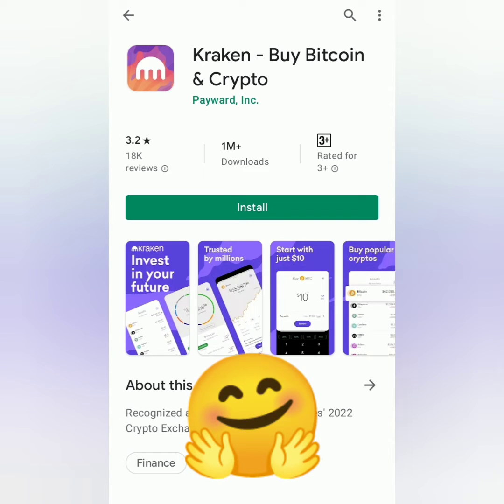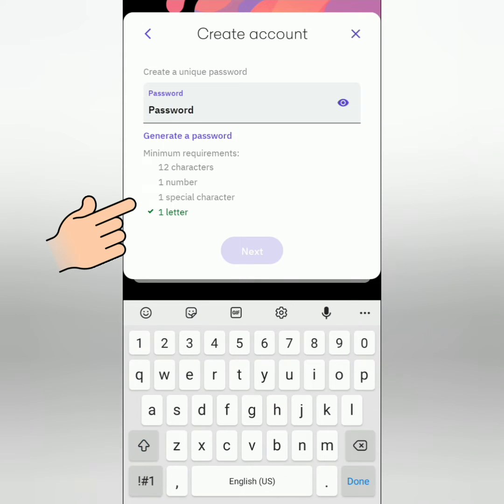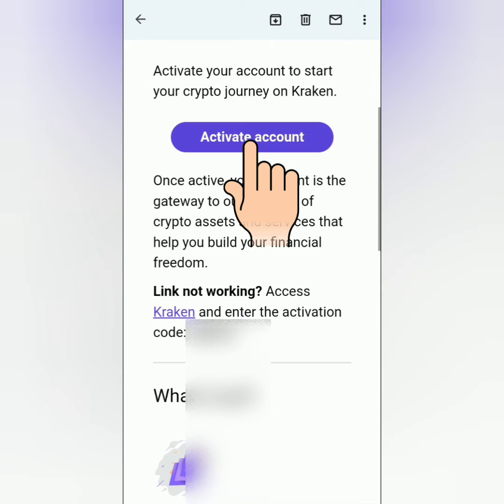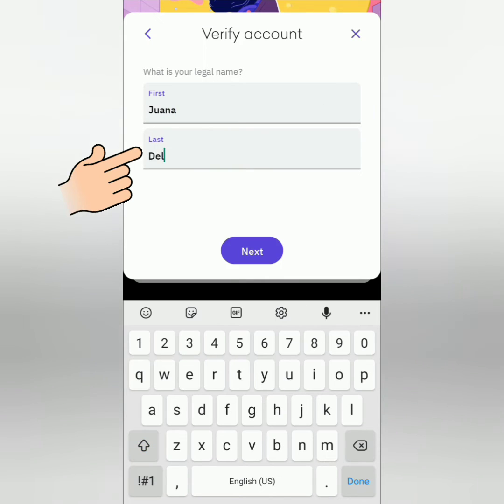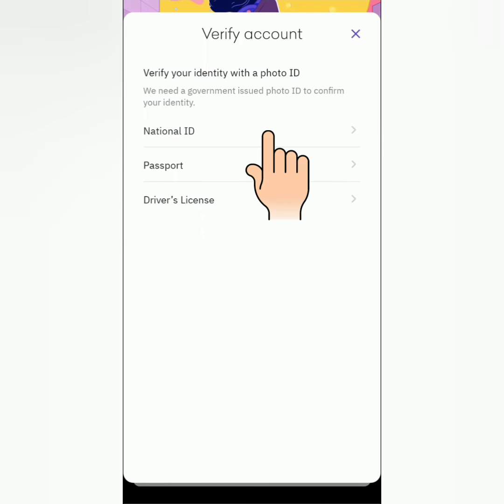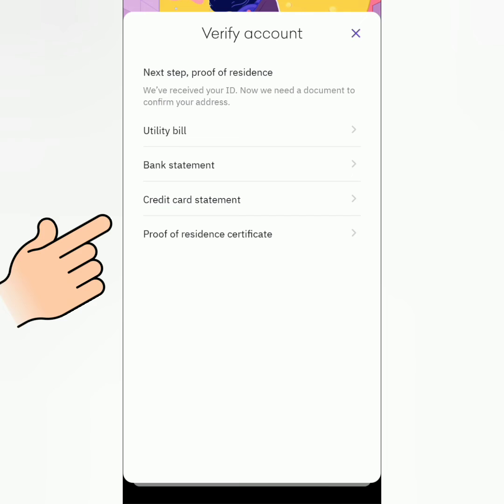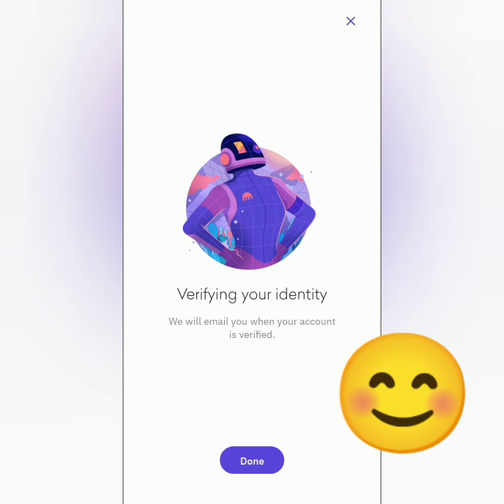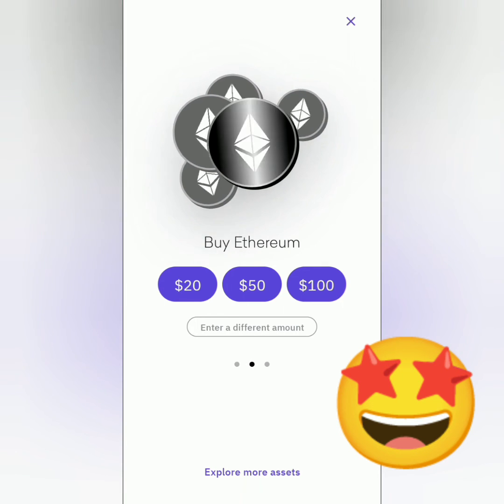How to create an account on Kraken | Kraken app | Kraken Exchange | Kraken Crypto | Kraken KYC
This is a step-by-step tutorial on how to create an account on Kraken exchange app. 😊